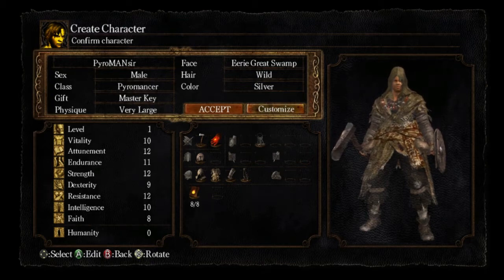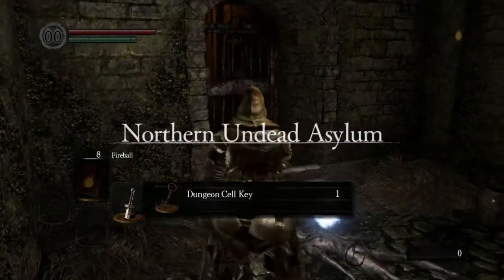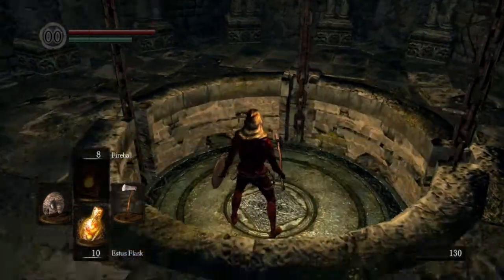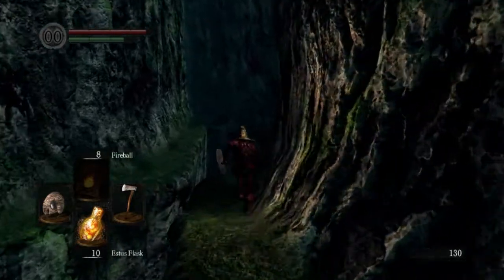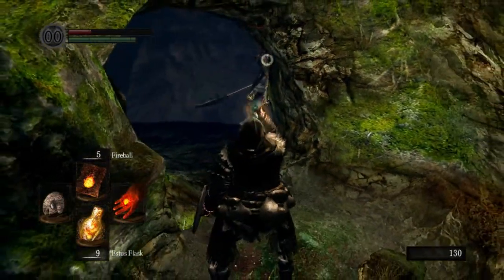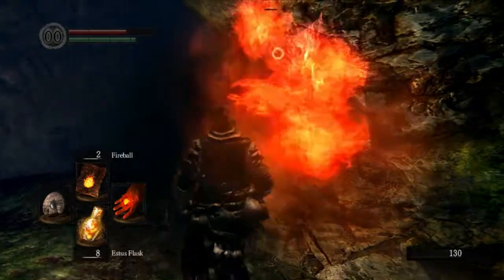Black Knight Halberd Run: Dark Souls - Hard Mode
The Apache bringing in a Dark Souls video. This one is how to go about getting the black knight halberd (one of the most game breaking weapons) in roughly around 6-7 minutes.